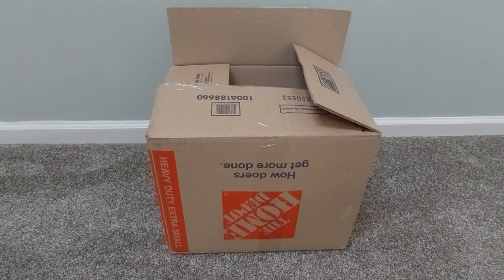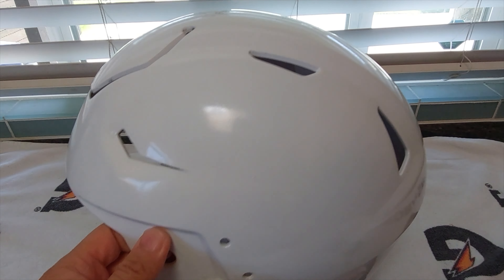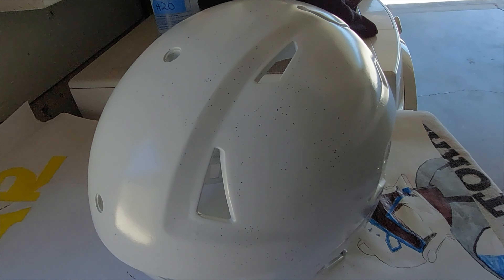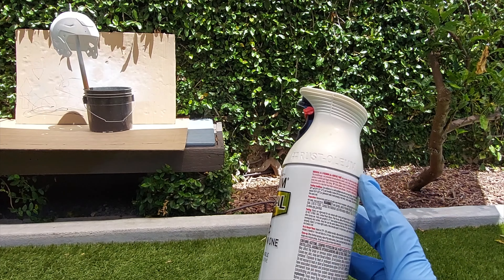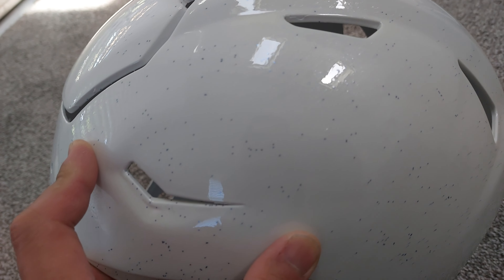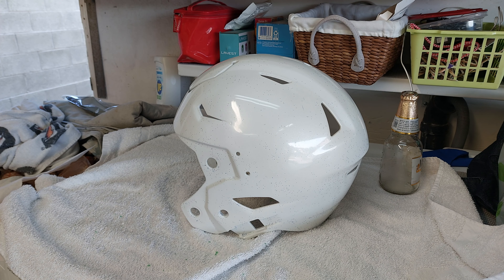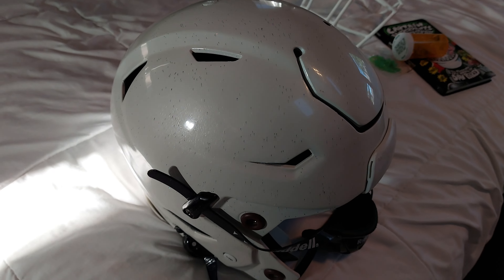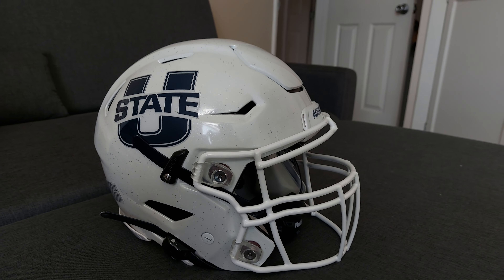Painting a Football Helmet - Metallic White Pearl - (Utah State Aggies)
I custom built a Utah State Aggies football helmet from a used helmet I bought off eBay, including a custom paint job to get a pearl white finish. This is the process from start to finish.  All products used are listed below:

PREP
Goo-Gone: h
3M 180 Grit Sand Paper

PAINT
White Spray Paint
Pearl Mist
Clear Coat
Flat White Primer
Honeywell Multi-Purpose Respirator
3M Paint Respirator

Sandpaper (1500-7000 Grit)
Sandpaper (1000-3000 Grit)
Dremel (variable speed)

FINISHING
Meguiars Ultimate Compound
Meguiars Ultimate Polish
Meguiars Liquid Wax

Custom Helmet Stickers